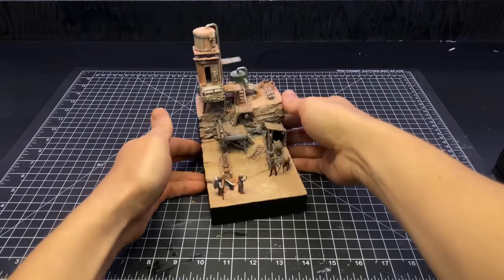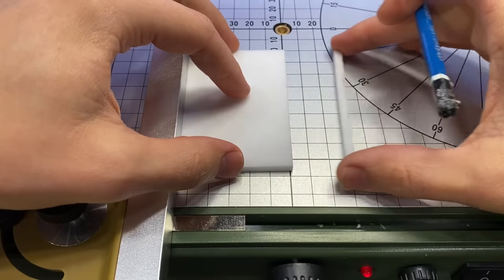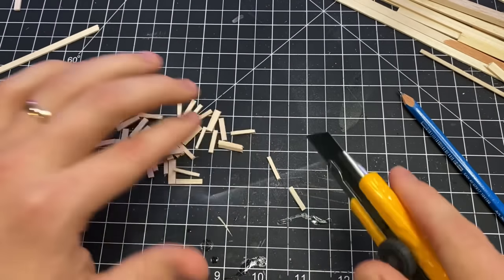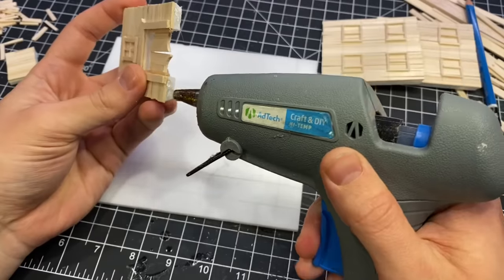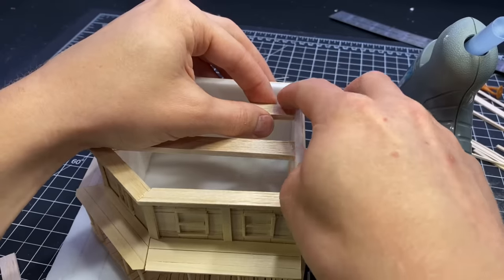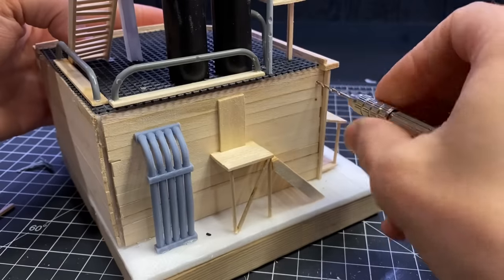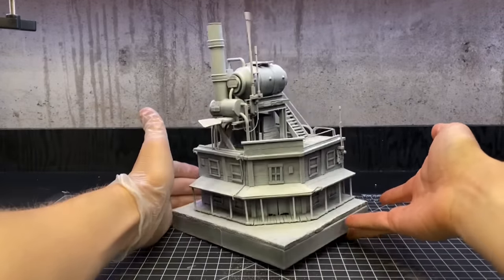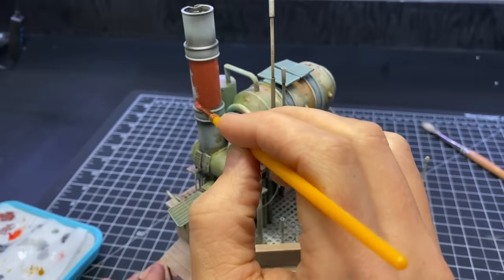My Western Town | Building 1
I’ve decided to expand my Wild Western universe with a town! I thought it would be fitting to start with the most iconic of wild western buildings, a Saloon.

Materials:
Basswood Strips
.040 Styrene
.020 Styrene
Square Styrene Tube
Plastic Cement
Masking Tape

Supplies and Equipment:
Paint Brushes
Handheld Hot Wire
Painting Handle
Proxxon Hot Wire Table

Paint List:
Krylon Flat Black
Krylon Flat Grey
Krylon Flat White
Vallejo Gloss Black
Vallejo Bright Orange
Vallejo Medium Gray
Vallejo Royal Blue
Vallejo Luftwaffe Cam. Green
Vallejo White